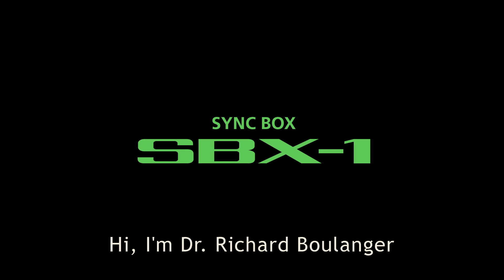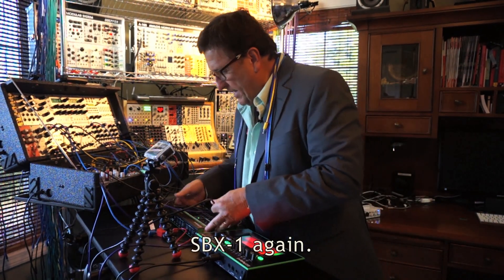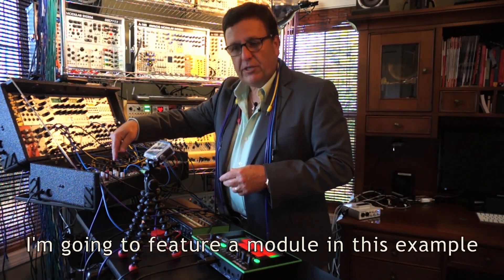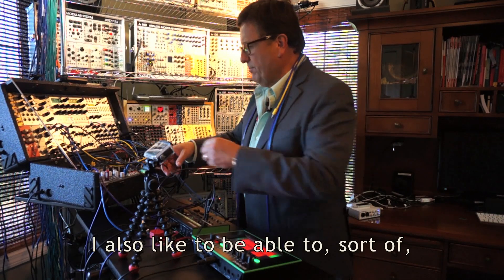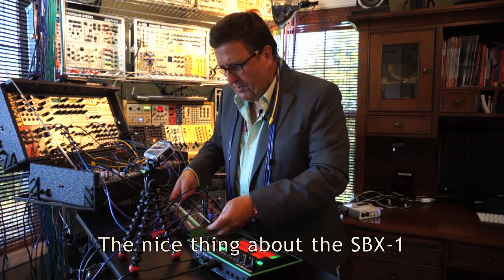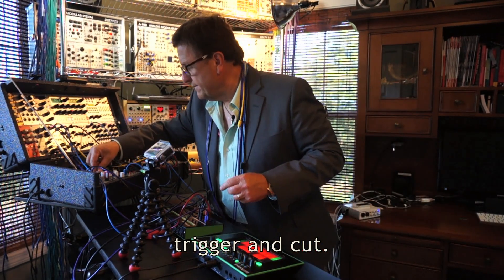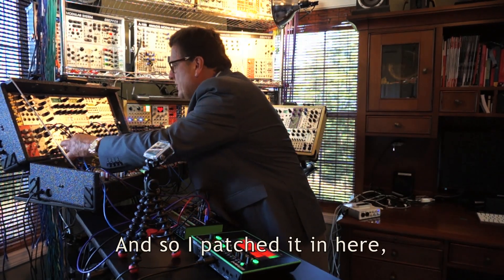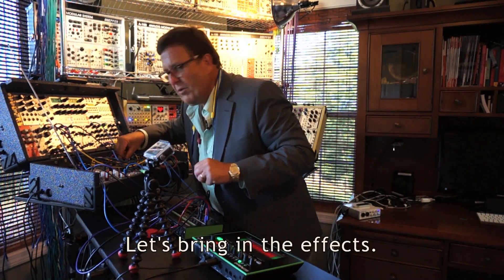Dr. Richard Boulanger testing AIRA SBX-1 and Modular Synth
Dr. Richard first introduce how to play TB-3 ,SBX-1 and Modular Synth.
Dr. Richard Boulanger a professor of electronic production design at the Berklee College of Music in Boston.